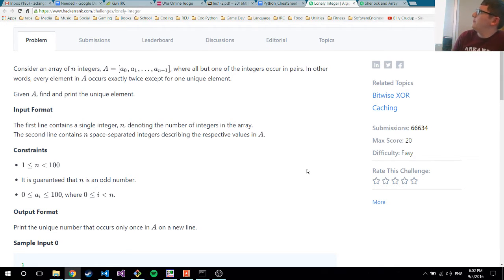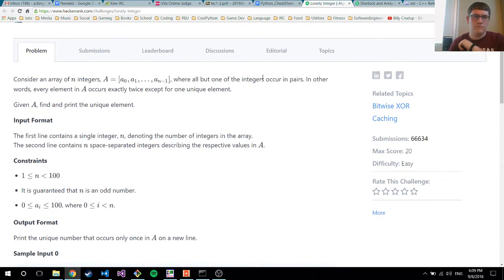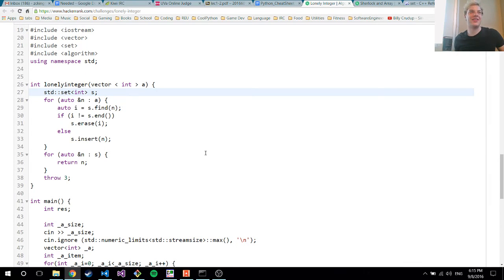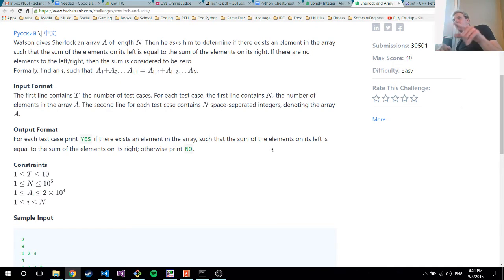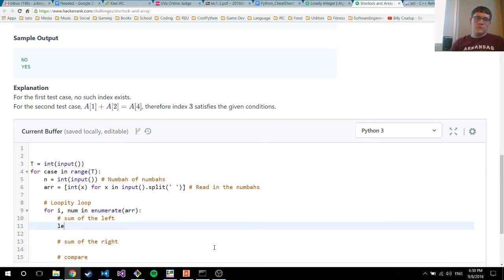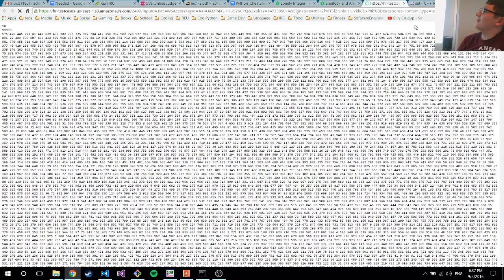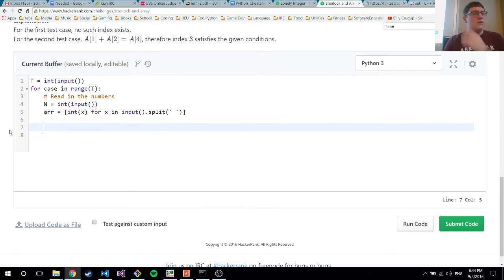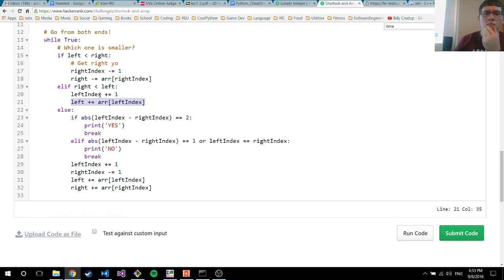Practice Problems (Sept. 8, 2016)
Today we discussed two more practice problems. We didn't figure out the second problem during the video but Adam did it in Java immediately afterwards, so check out his solution on our GitHub.